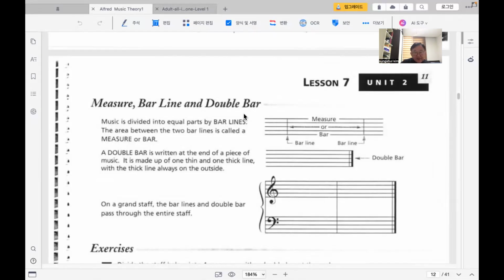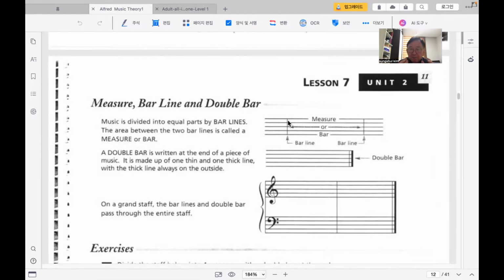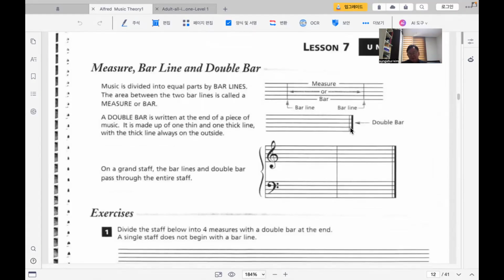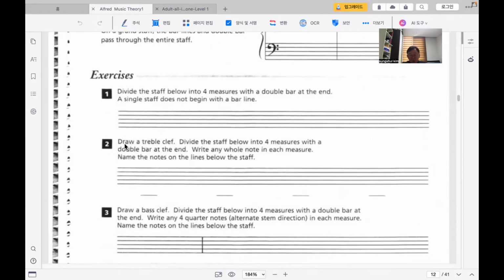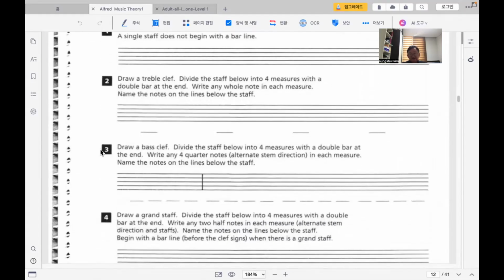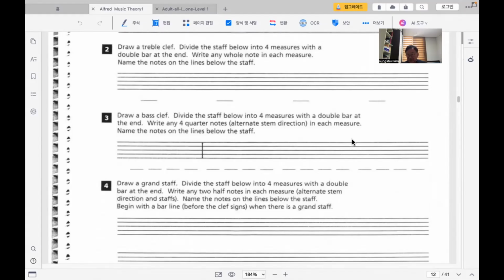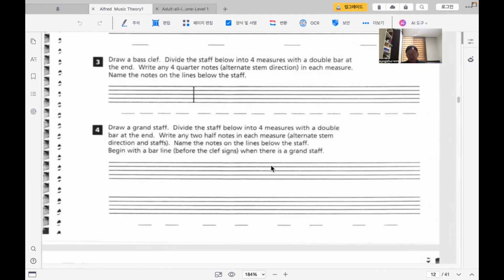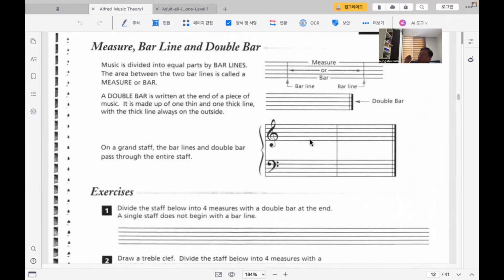Music Theory 5